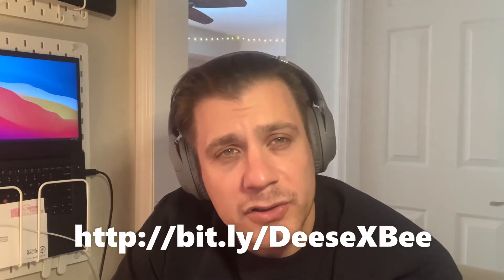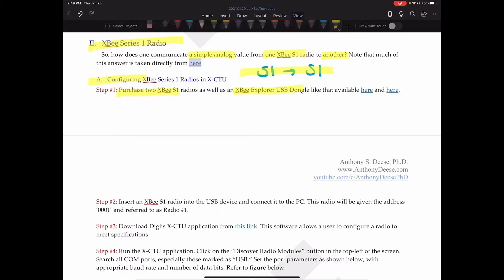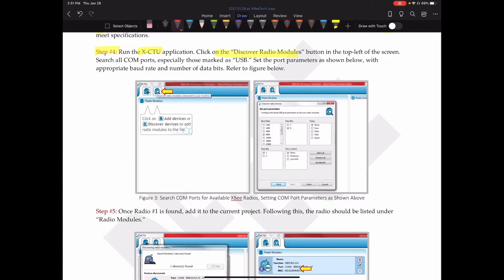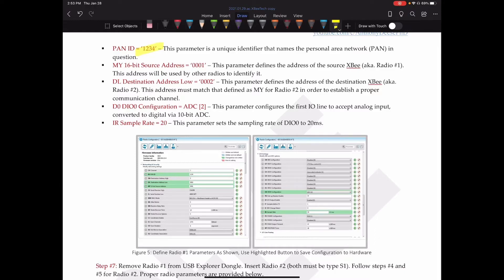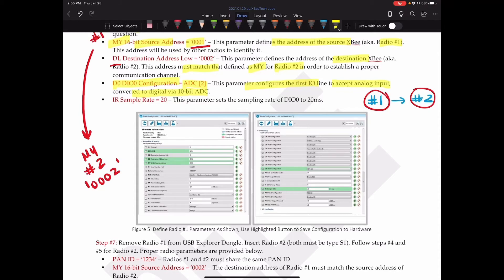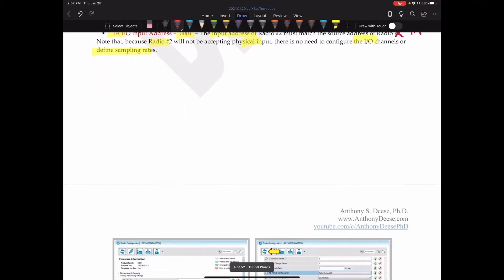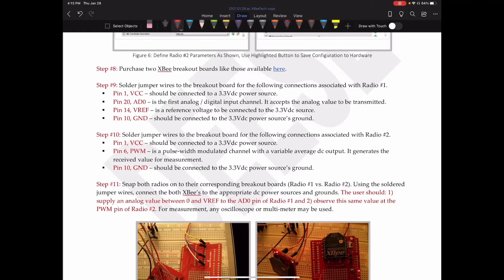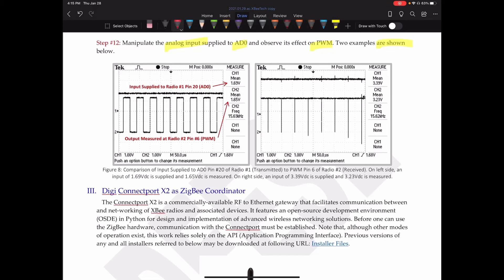How to Use XBee Series 1 Radio for Point-to-Point Communication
ID: Module #2 of XBee Course

Description: This module is one within a longer course on ZigBee and XBee Technologies. A link to the next module video is provided above. Links to downloadable supplementary materials (if relevant) may also be provided below.

Objective: This course teaches students how to develop systems that employ the Digi-manufactured XBee Series 1 and Series 2 radios based on the ZigBee communication protocol. Specifically, it addresses the following topics: 1) XBee Series 1 radio for point-to-point communication, 2) the Digi Connectport X2 as a star network coordinator, 3) XBee Series 2 radio in AT/transparent mode, 4) XBee Series 2 radio in API mode, 5) relevant python programming basics, 6) data acquisition from sensor via S2 radio, 7) overview of other Digi-manufactured devices relevant to ZigBee.

- Introduction
- XBee Series 1 Radio;
- Point-To-Point Communication;
- Configure Radio in X-CTU Application;
- Digi Connectport X2 as ZigBee Coordinator;
- Build Small XBee Network;
- Configure Xbee S2 Radio for AT/API Comm Mode;
- What Is Connectport X2;
- Access Connectport X2 via Telnet;
- Xbee Series 2 Radio in AT/Transparent Mode;
- Configure S2 Radio via X-CTU;
- Use XBee and Arduino Together;

Knowledge Requirements: Python programming experience elps.

Structure: As usual, this video is divided into sub-sections indicated by the labels at the bottom of the screen. This allows you to manually navigate the lecture.

Main Resource: None for this lecture

Mailing List: I hope you will consider joining my mailing list. No spam; just updates and corrections to lectures.